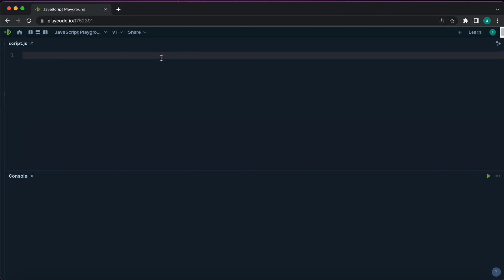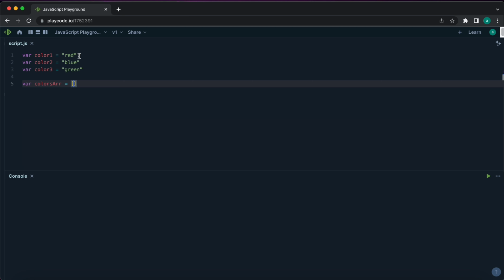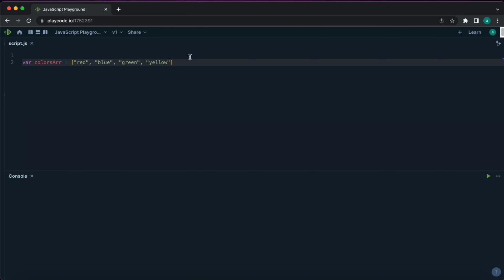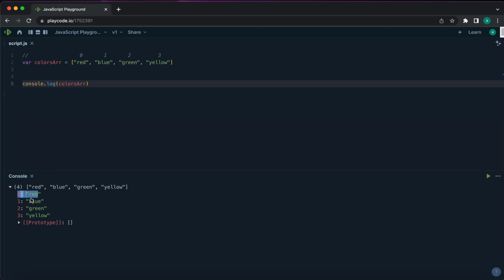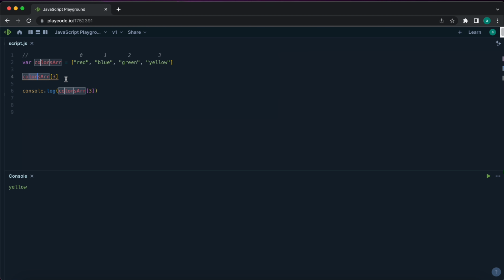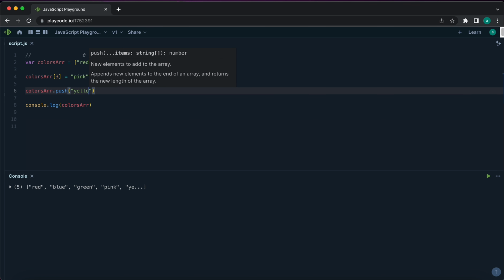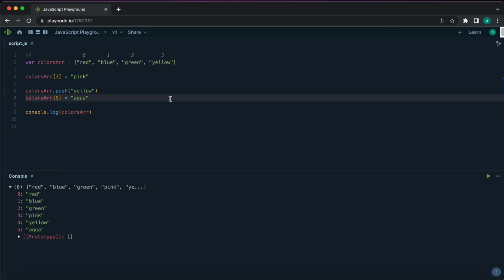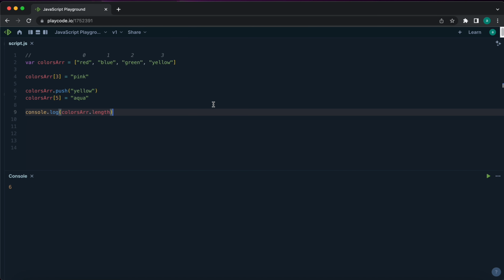Mastering Arrays: The Ultimate JavaScript Course for Beginners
Welcome to our latest video on JavaScript arrays! In this tutorial, we will cover everything you need to know about arrays in JavaScript, including how to create, modify, and manipulate arrays. We will also explore various array methods and demonstrate how to use them in your code. By the end of this video, you will have a solid understanding of how to work with arrays in JavaScript.

In this playlist you will learn:
learn js for web development
learn javascript for web design
learn javascript for website
learn javascript for web